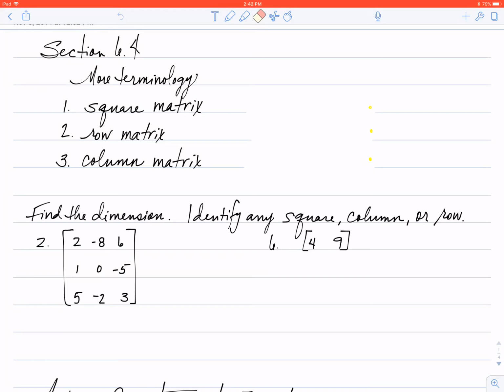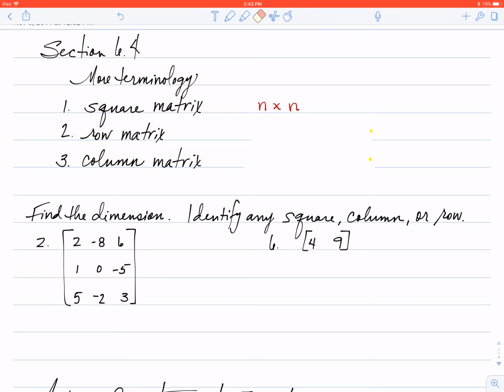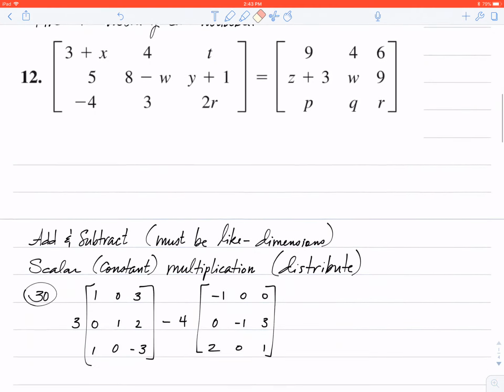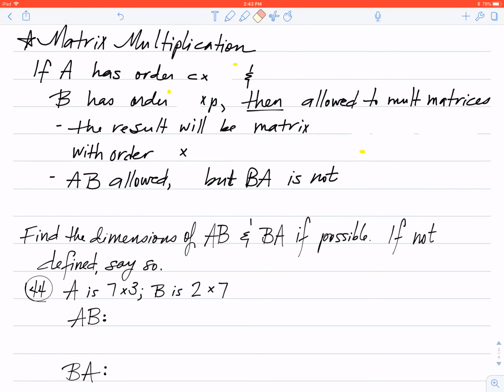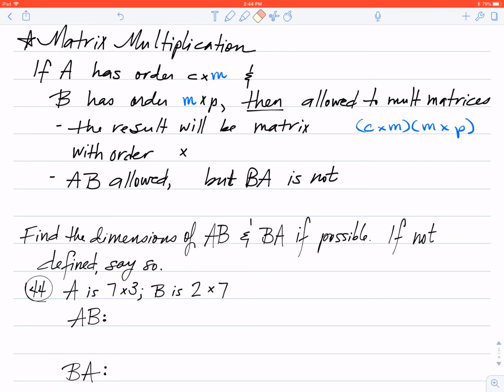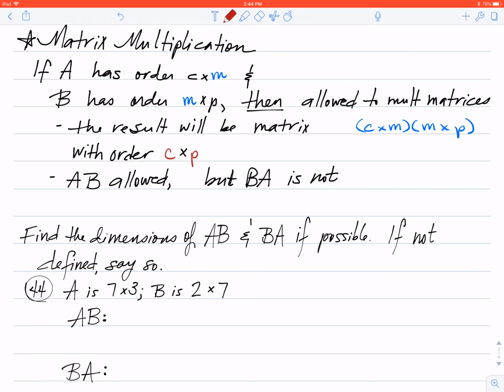more matrix terminology, Matrix multiplication requirements (110.7.4)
Matrix terms, matrix multiplication